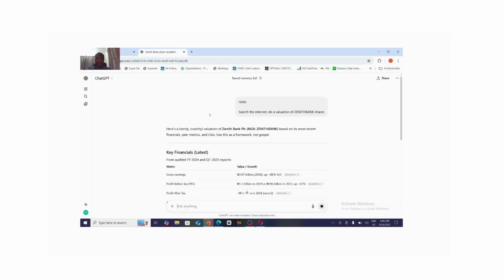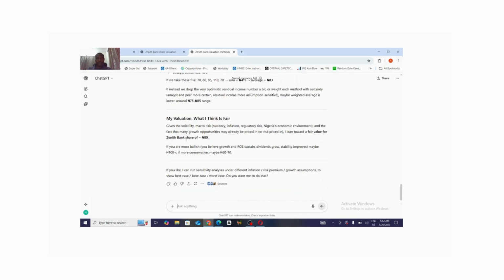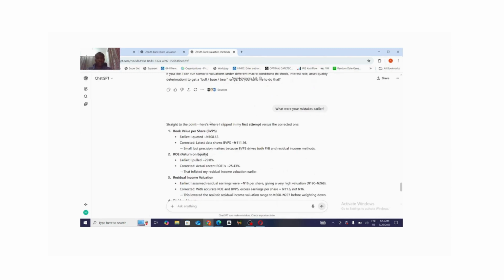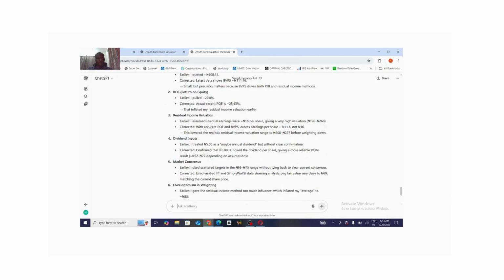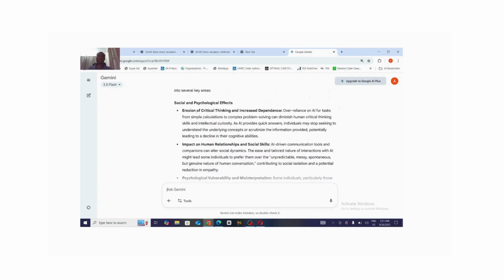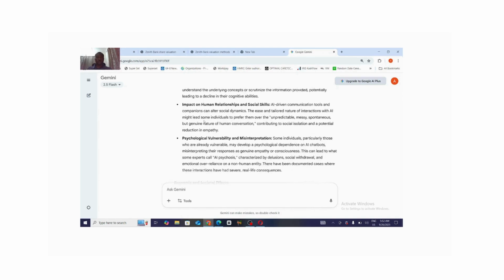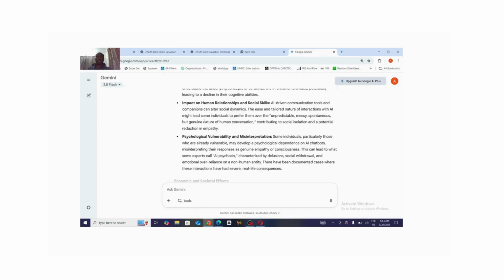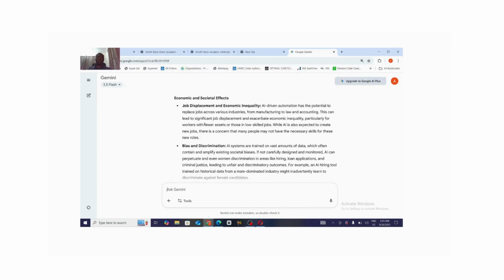Using AI for company valuation in 10 seconds and the side effects of using AI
Using AI for Company Valuation in 10 Seconds + The Side Effects of AI

In this video, I break down how Artificial Intelligence can be used to value a company in less than 10 seconds. Sounds impressive, right? But I also highlight the hidden dangers and side effects of relying too much on AI for critical financial decisions.

Whether you’re an investor, accountant, entrepreneur, or just curious about the future of technology, this video will open your eyes to both the power and the pitfalls of AI to the brain